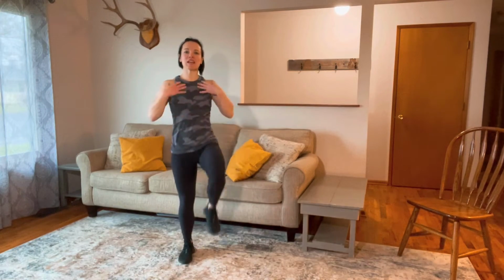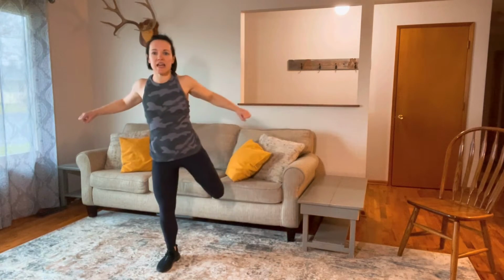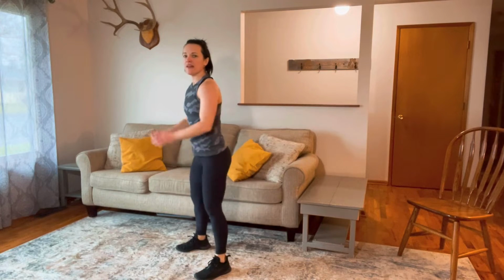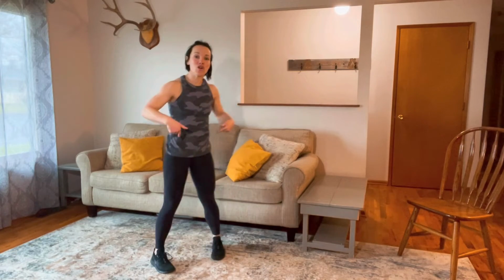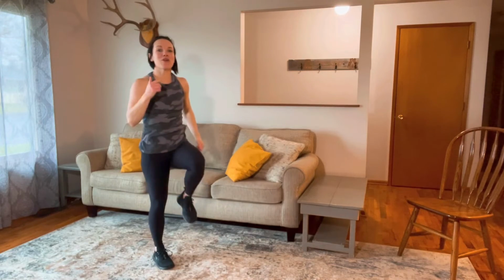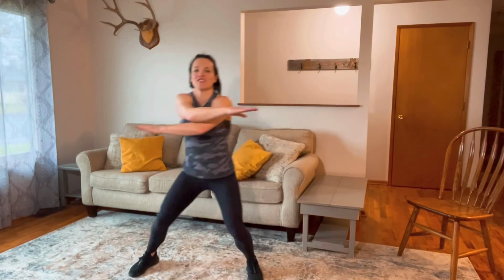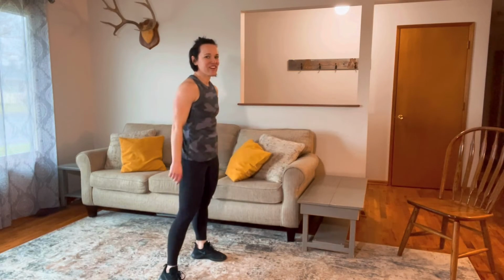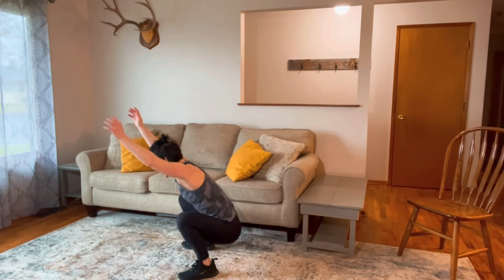Warm Up in under 5 min!